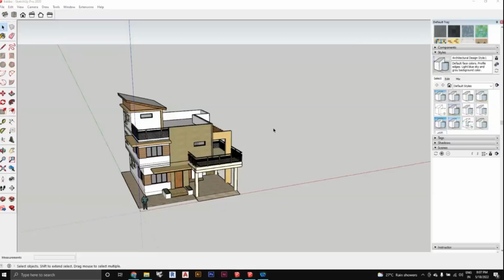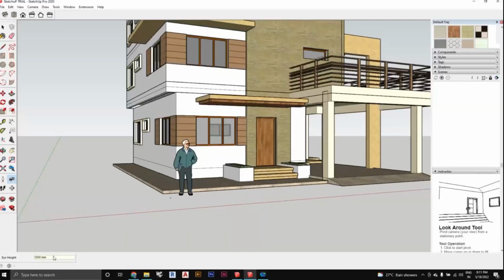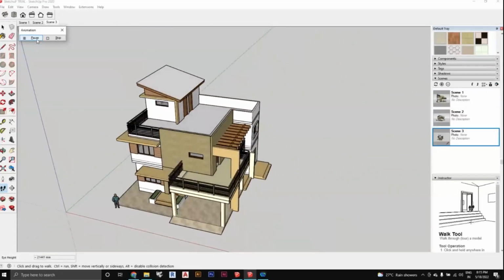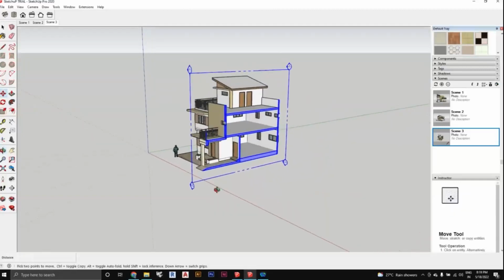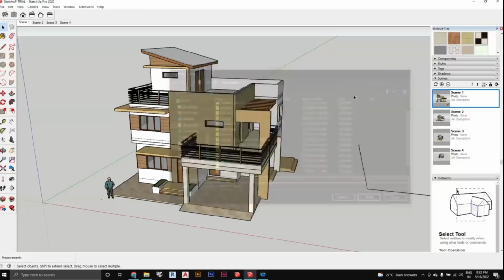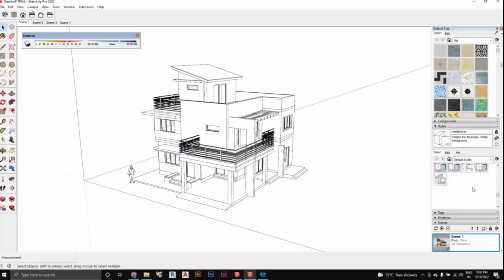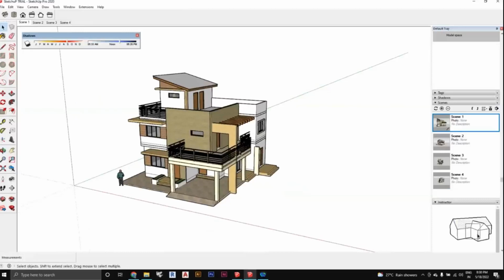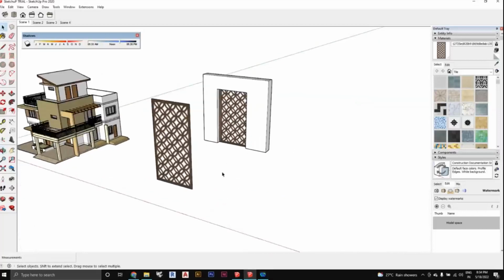ONLY SKETCHUP (Tuturial For Beginners )PLAYLIST U NEED ! (Along with Plugins) (4/7)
Time Stamp
00:00 : Introduction
00:59 : Precautions to be taken while using 3D warehouse
04:00 : Animation tools
07:36 : Scene Creation
11:06 : Section tool
16:28 : Exporting Animation as MP4
17:03 : Shadow
19:05 : Styles
22:41 : Watermark
24:40 : Creating a Jaali with the help of paint bucket tool

Follow [ @_arck_studio_ ]
[Hashtags]
Edited · 1w